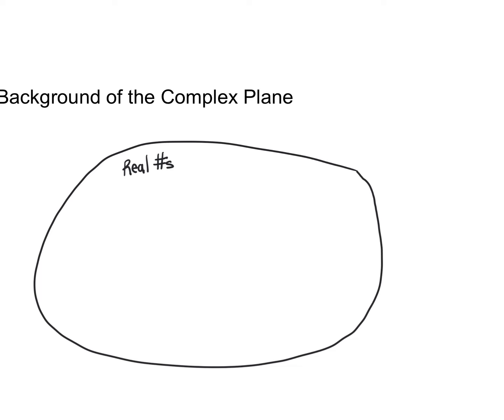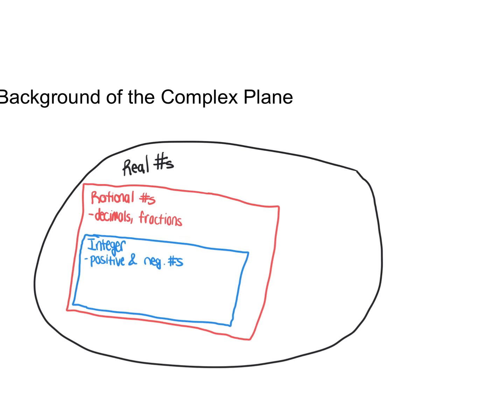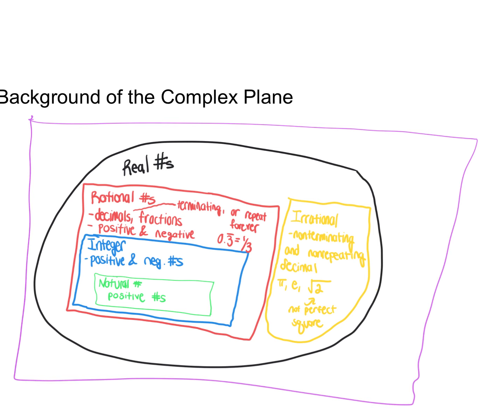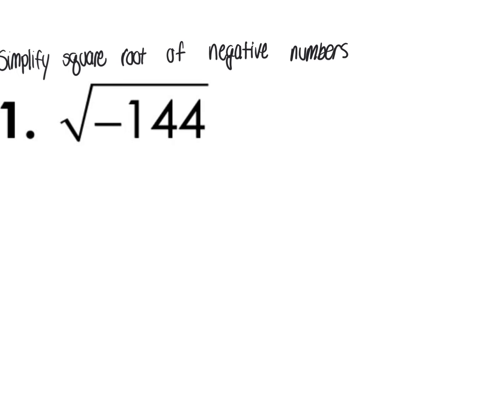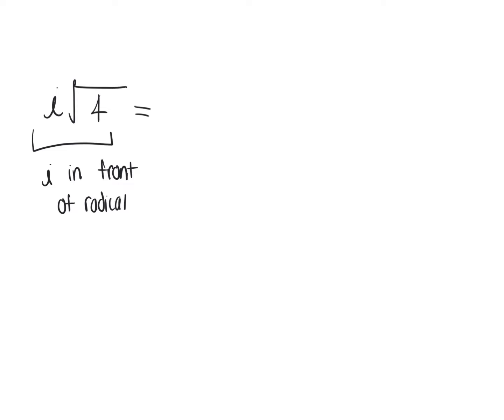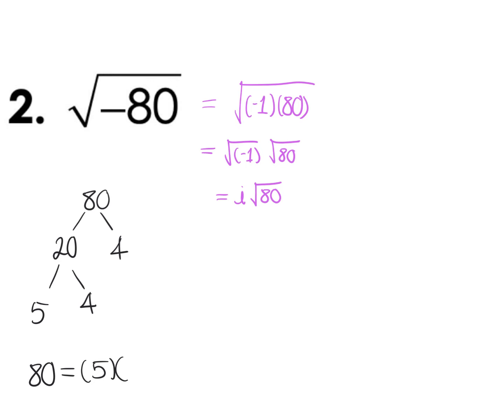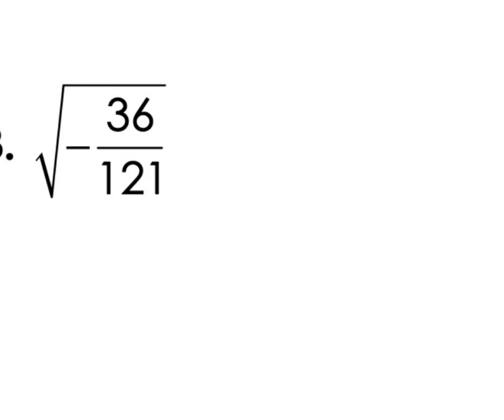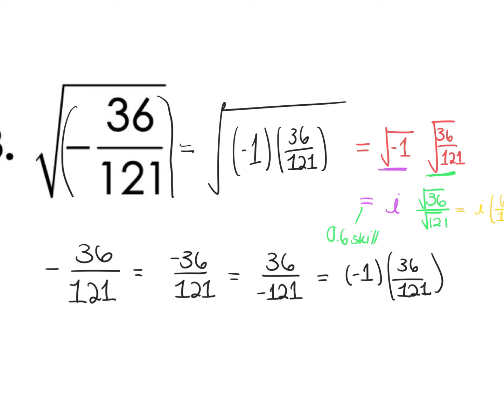Introduction to the Complex Plane Fundamentals Precalculus Joey Lombardi